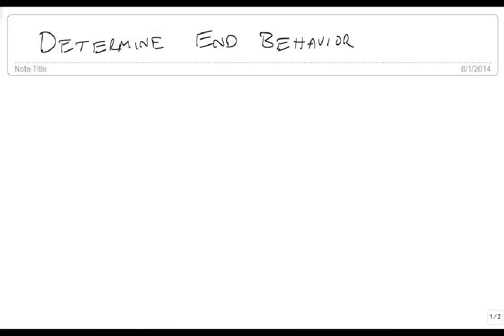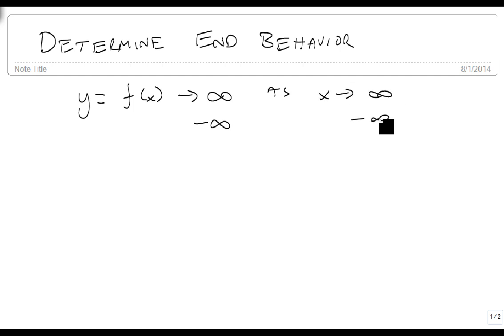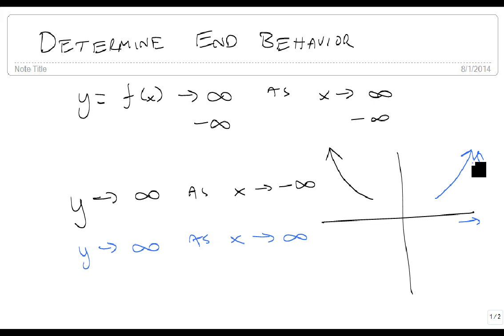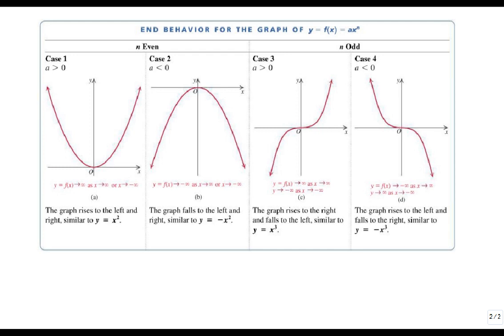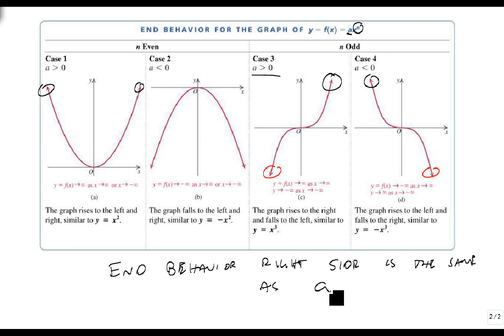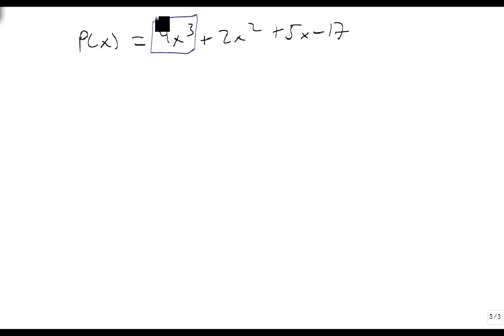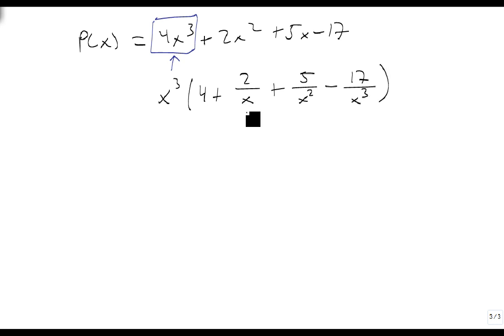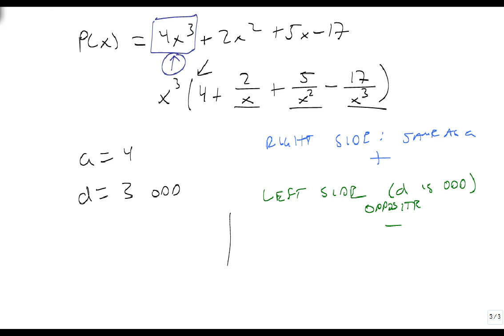Determine End Behavior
This video shows you how to use power functions to determine the end behavior of a polynomial function.